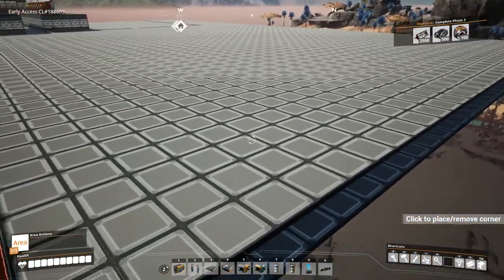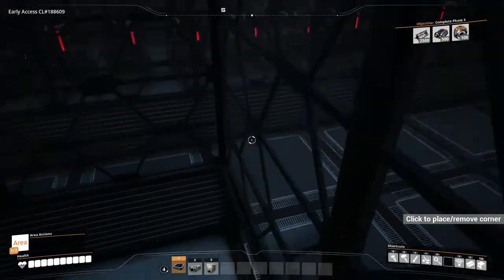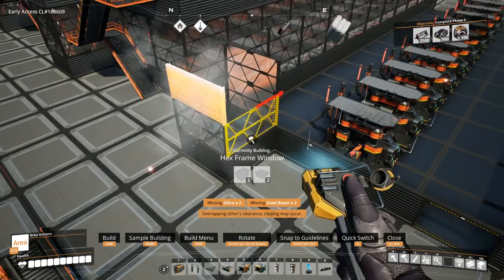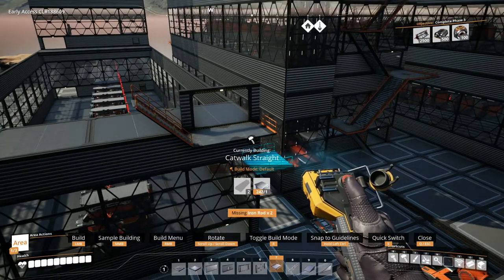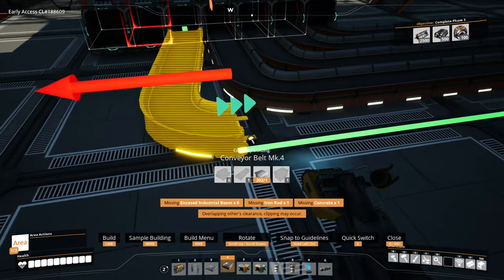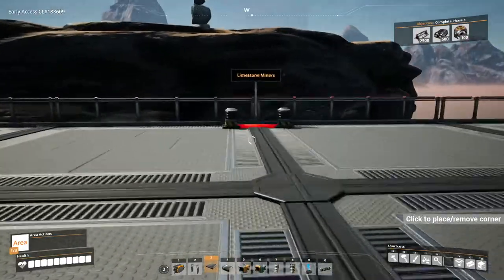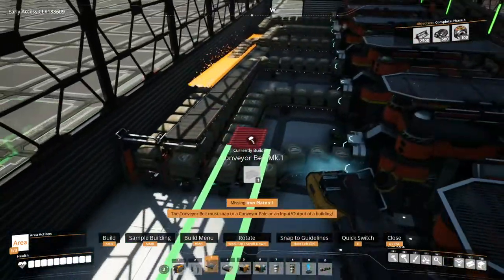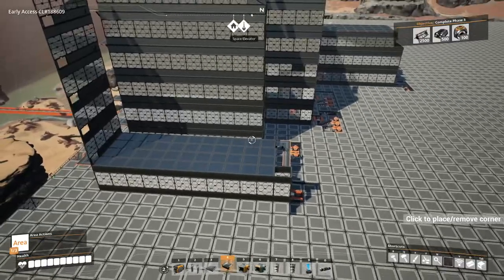Satisfactory | SFWU 2 | Concrete Factory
We are back in Satisfactory but this is NOT Update 6. Because of my extensive collection of mods I am not upgrading to Update 6 yet.

We take a look at some of the changes I've made to the factory since the last video and build out the first floor of the concrete factory.